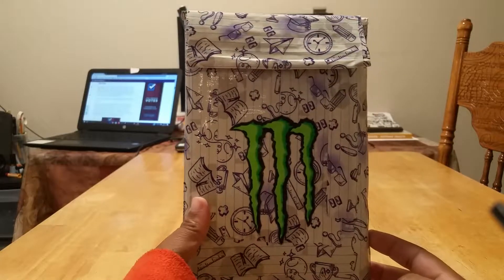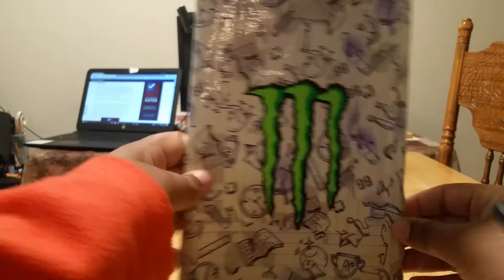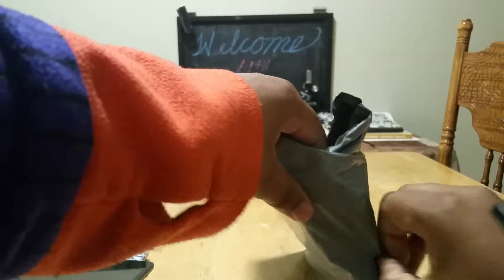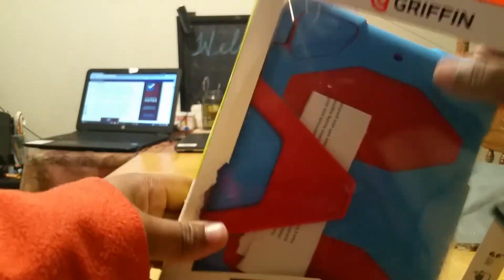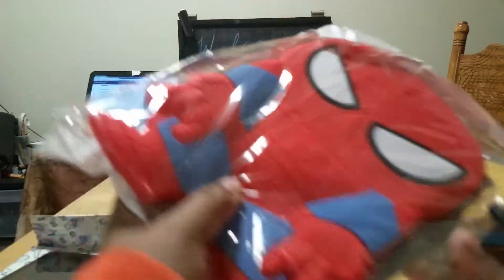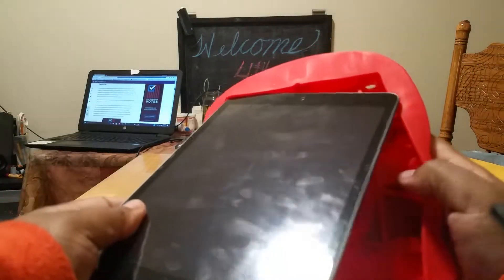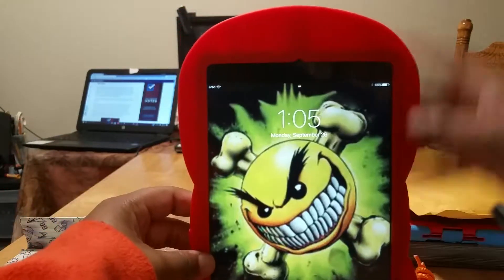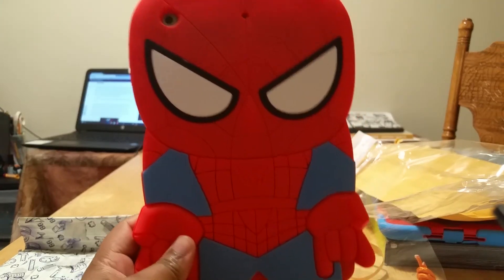Ipad mini 2 ebay and amazon cases unboxing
Hi today I unbox the red and blue griffin survivor and a spiderman and batman ipad mini case.